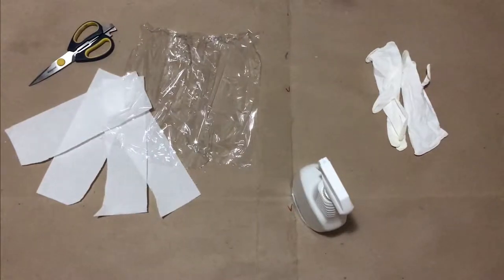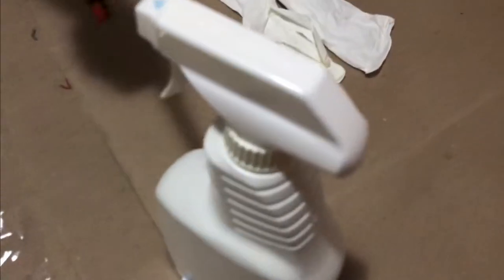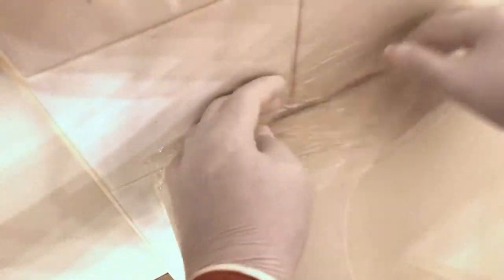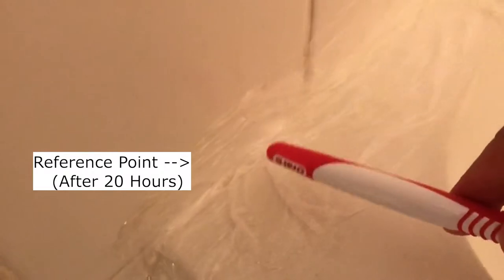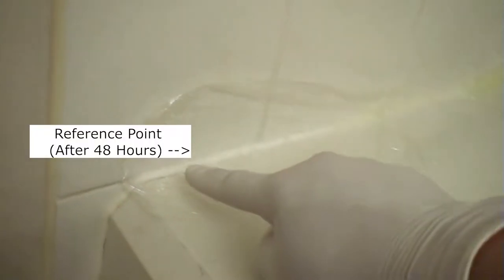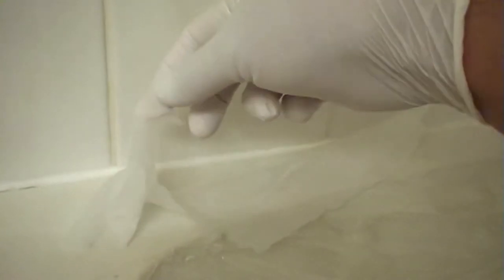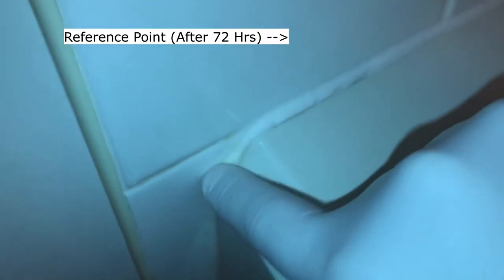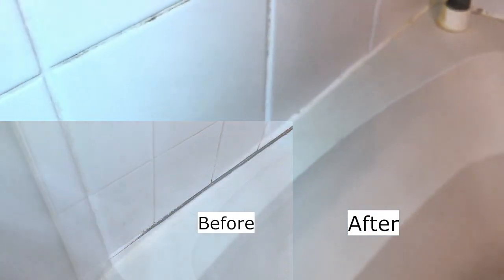𝗛𝗢𝗪 𝗧𝗢: 𝗥𝗲𝗺𝗼𝘃𝗲 𝗕𝗹𝗮𝗰𝗸 𝗠𝗼𝘂𝗹𝗱 / 𝗠𝗼𝗹𝗱 𝗳𝗿𝗼𝗺 𝗦𝗶𝗹𝗶𝗰𝗼𝗻𝗲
𝗥𝗲𝗻𝗲𝘄 𝗺𝗼𝗹𝗱𝘆, 𝗯𝗹𝗮𝗰𝗸 𝘀𝗶𝗹𝗶𝗰𝗼𝗻𝗲 𝗮𝗻𝗱 𝗦𝗮𝘃𝗲 𝗠𝗼𝗻𝗲𝘆 𝗮𝗻𝗱 𝗧𝗶𝗺𝗲 with this cheaper and quicker hack!  In this video we show you how to refresh the existing silicone without replacing it.  Improve the appearance and cleanliness in your tub as the black mould/mold looks awful and harbors unhealthy spores.  Low Difficulty.

Tools/Materials Needed:
1.  Paper Towels
2.  Scissors (to cut paper towels into strips)
3.  Saran wrap or other plastic covering (can use old plastic bags cut into strips)
4.  Spray bottle (can use an old spray bottle for other cleaners)
5.  Bleach (concentrated but is diluted to 50% with water)
6.  Water
7.  Gloves

If your silicone seal bead is too far deteriorated, see my video on how to replace it

𝗵𝘁𝘁𝗽𝘀://𝘄𝘄𝘄.𝘆𝗼𝘂𝘁𝘂𝗯𝗲.𝗰𝗼𝗺/𝗰/𝗛𝗔𝗡𝗗𝗬𝗗𝗔𝗡𝗗𝗬𝗛𝗨𝗦𝗕𝗔𝗡𝗗